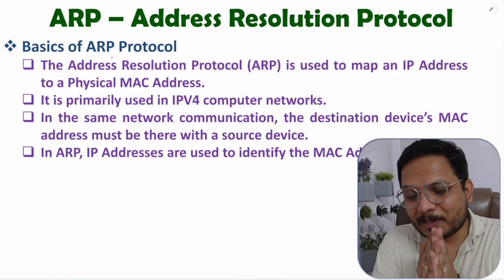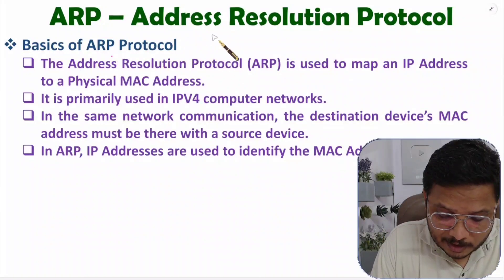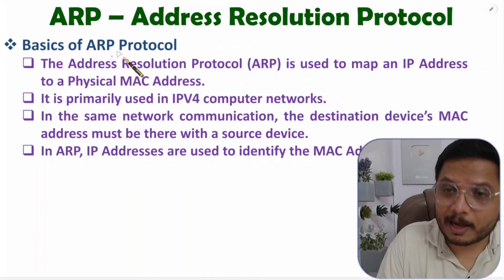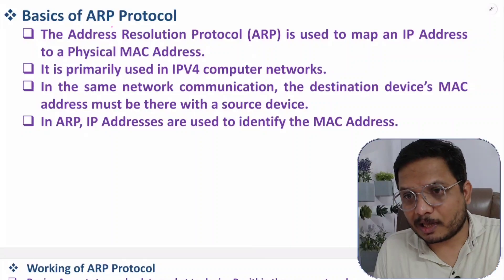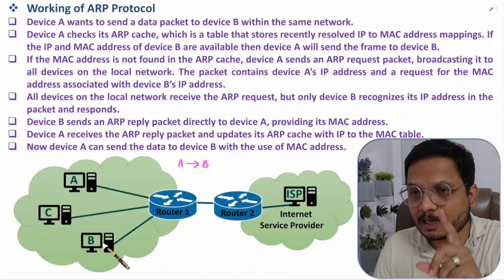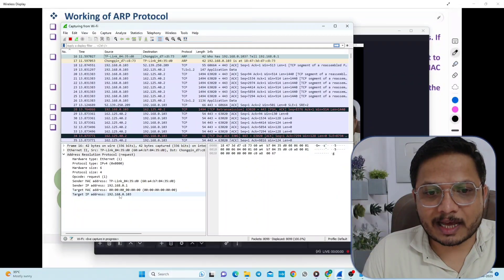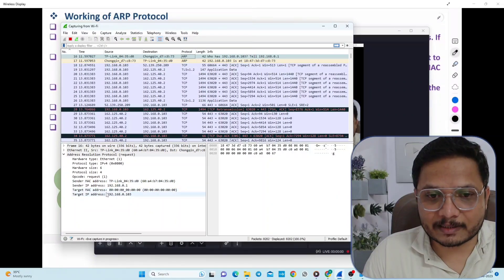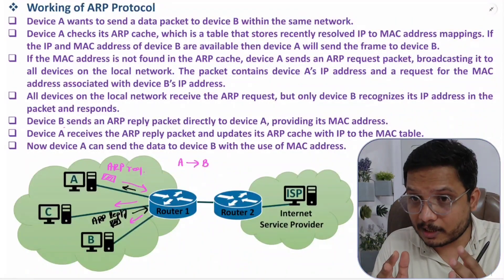ARP - Address Resolution Protocol in Computer Networks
ARP - Address Resolution Protocol in Computer Networks is explained with the following timecodes:

0:00 - ARP - Address Resolution Protocol - Computer Network
0:53 - Basics of ARP - Address Resolution Protocol
2:59 - Working of ARP - Address Resolution Protocol
9:45 - Practical Example of ARP - Address Resolution Protocol

ARP - Address Resolution Protocol in Computer Networks is explained with the following outlines:
0. Computer Network
1. Network Layer
2. ARP - Address Resolution Protocol
3. Basics of ARP - Address Resolution Protocol
4. Working of ARP - Address Resolution Protocol
5. Practical Example of ARP - Address Resolution Protocol